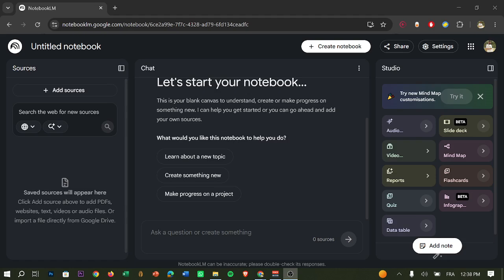How To Fix Audio Overview Not Working in NotebookLM! Tutorial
Today we talk about notebooklm use cases,notebooklm tutorial,fix audio overview not working in notebooklm,how to use notebooklm